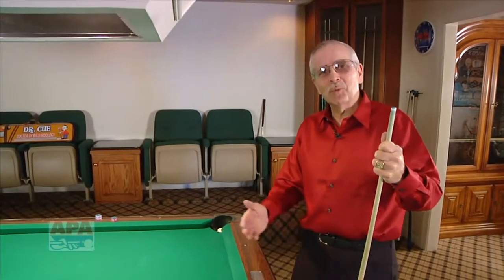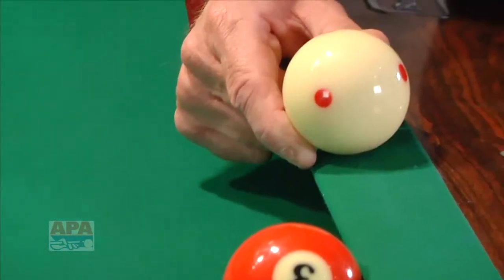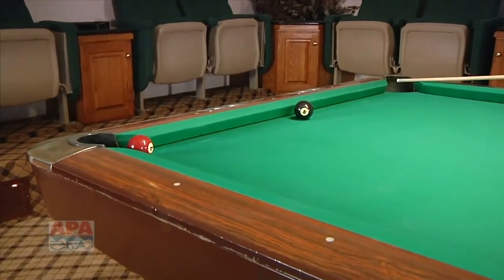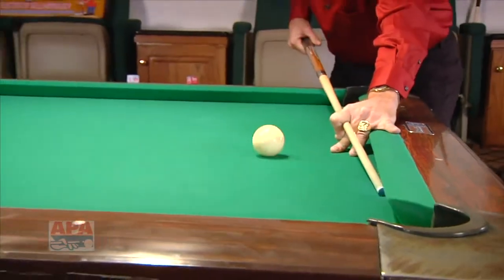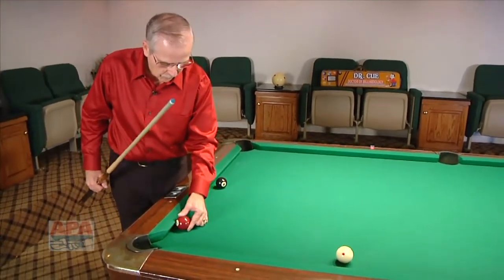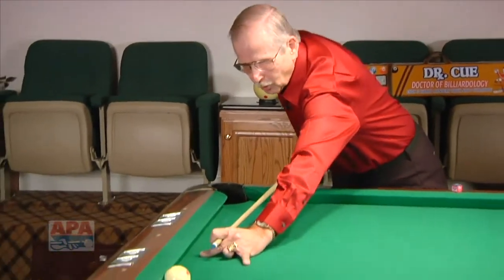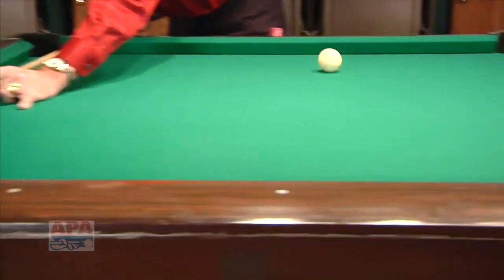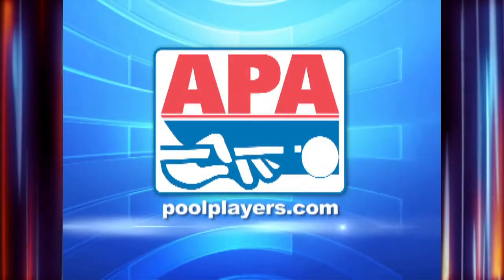Dr. Cue Lesson 41: Draw Compression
Dr Cue. Shows you how to deal with a cue ball and object ball that is frozen against the cushion using draw compression. This technique also allows you to play for position on your next shot.